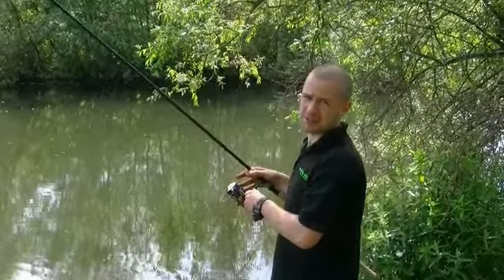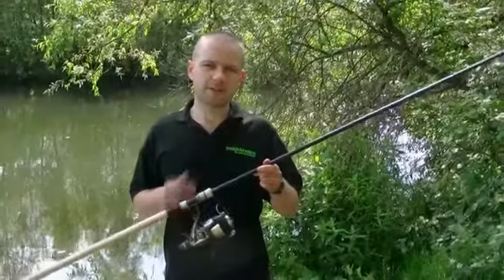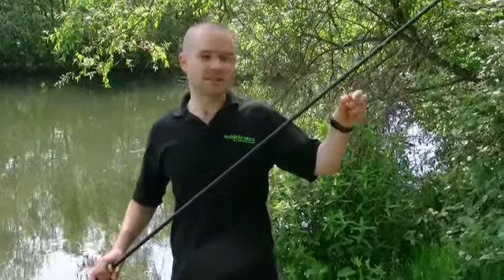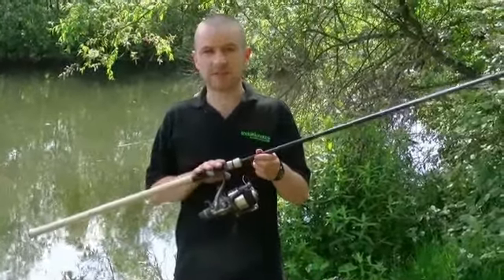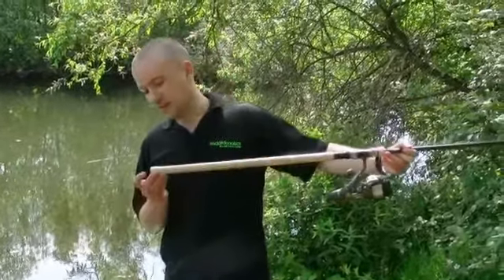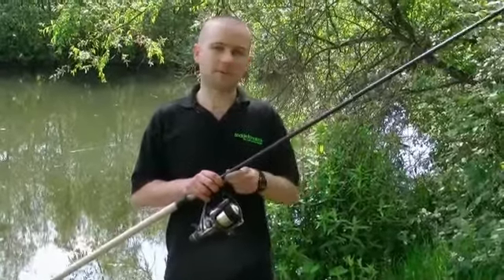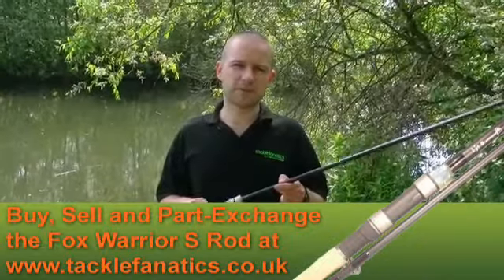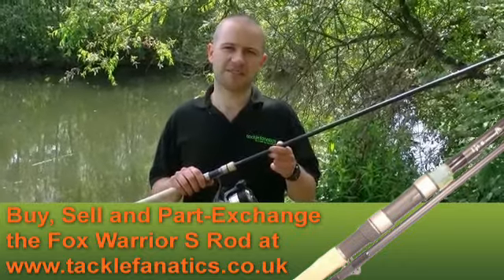Fox Warrior S Carp Rod | Carp Fishing Tackle Review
Duncan from Tackle Fanatics takes you through the product review of the Fox Warrior S carp rod. You can get your hands on one